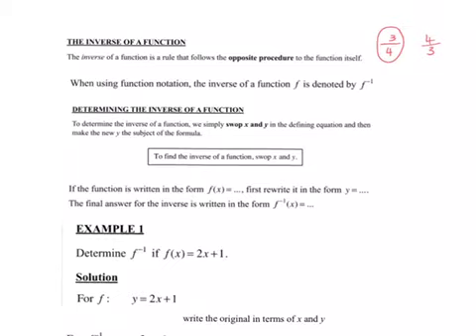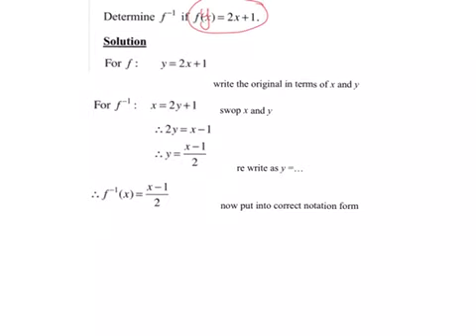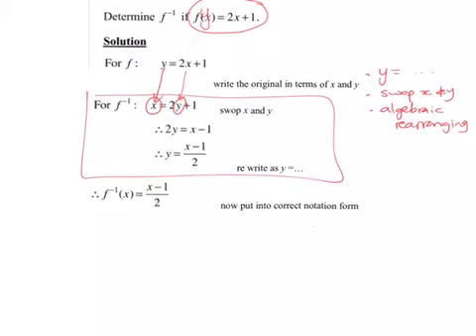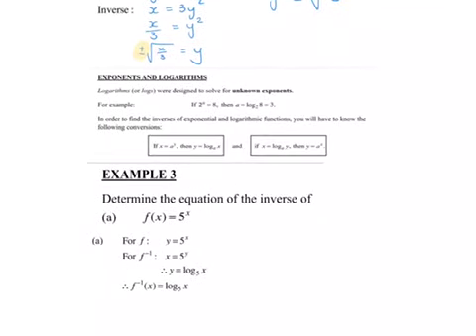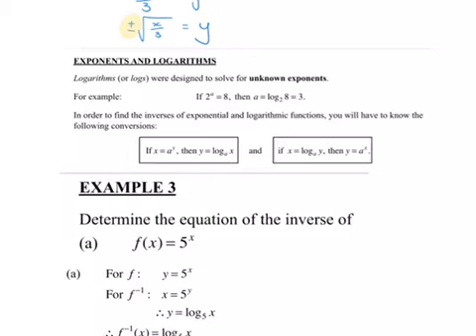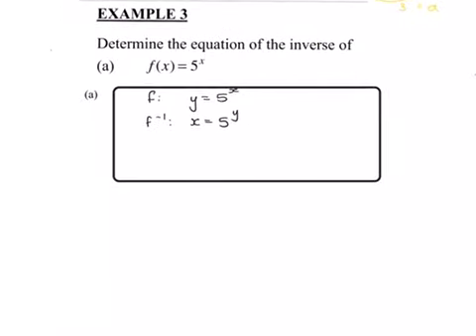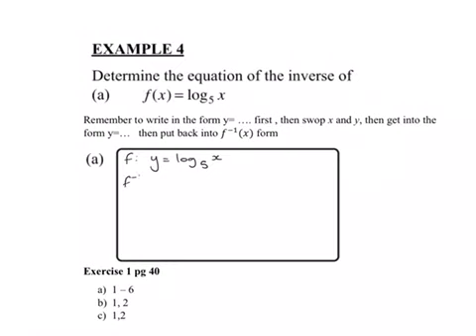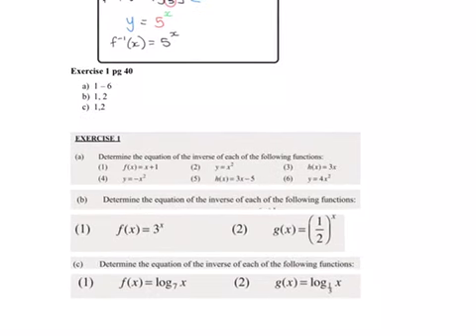Grade 12 functions and inverses part 2 - working with the inverse in an equation